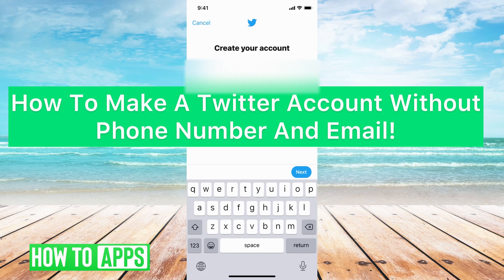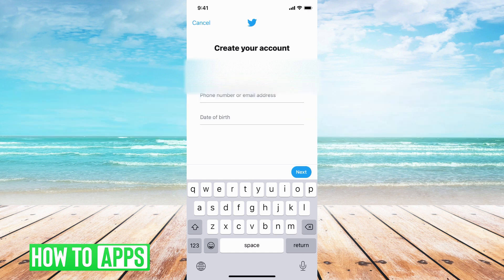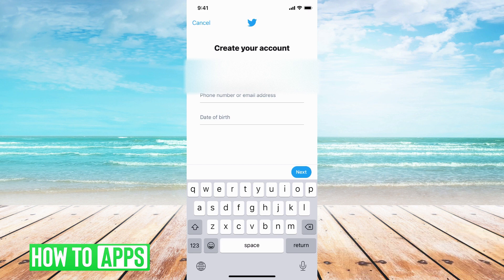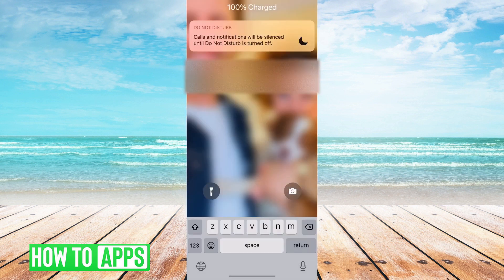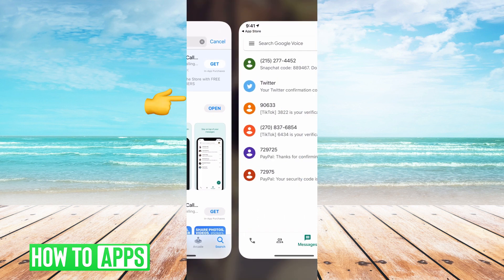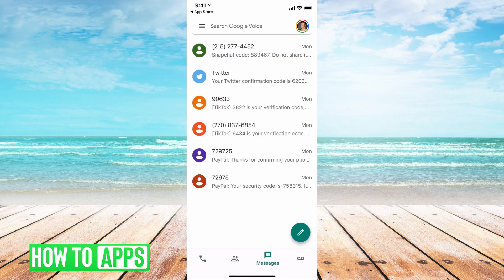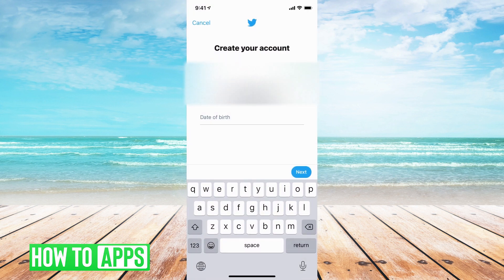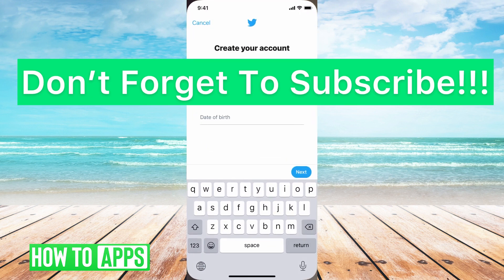How To Make Twitter Account Without Phone Number & Email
This will help you recover your password if you ever lose it.

Google Voice will then give you a free number to use and you can enter that into the field instead of your personal phone number. It's a good way to use another number for all of those annoying social media profiles that ask for a number. This is what you will use for all the verification codes if you need to reset your number. This works on both iPhone and Android and is better on the app than on a laptop (Mac or PC).